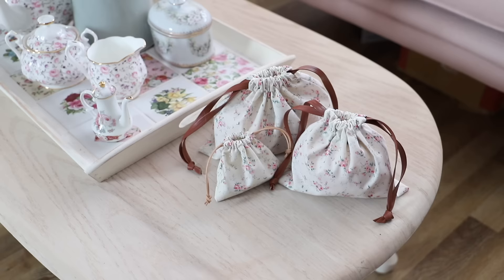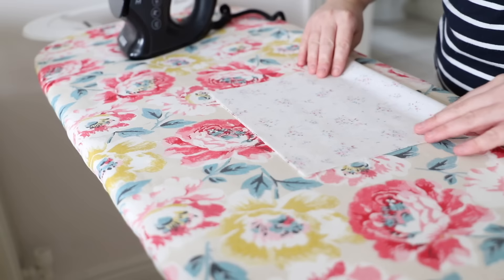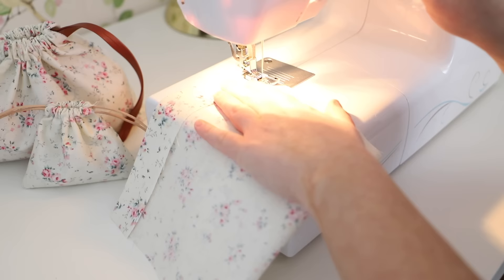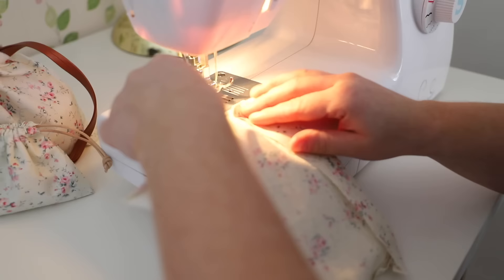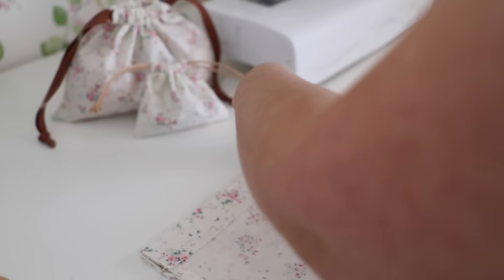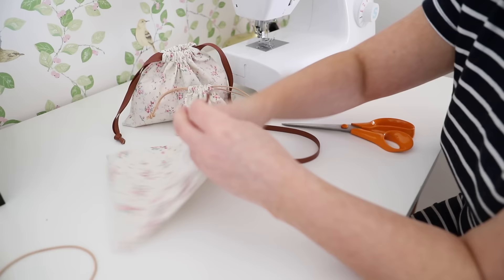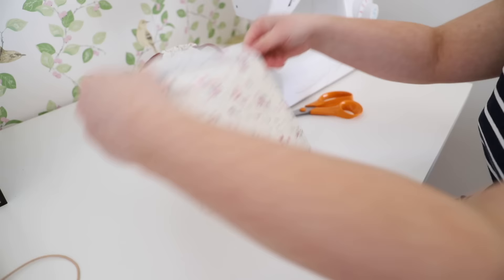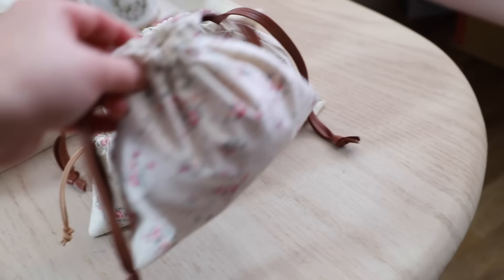DIY drawstring pouches, easy sew.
This week I am sharing how to make some easy sew DIY drawstring pouches. I wanted to share a great way of using up your scrap fabric. These drawstrings pouches are a great beginners sewing project if you are new to sewing. Let me know if you make these drawstring pouches and what you plan on using them for.